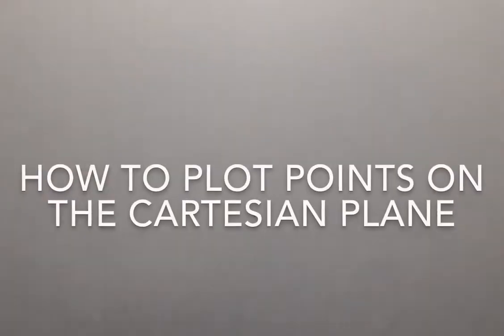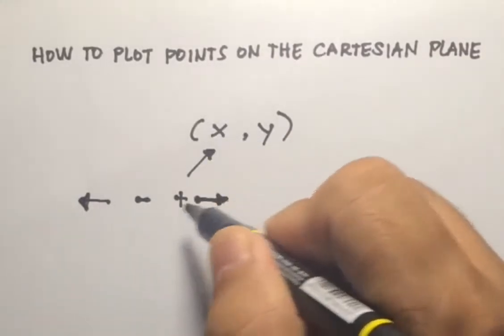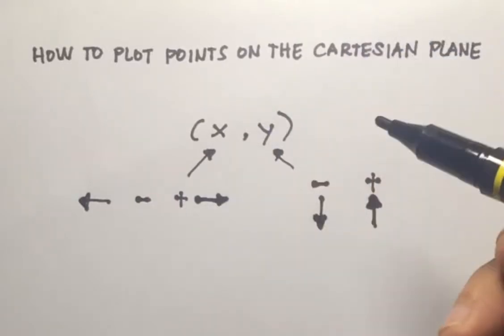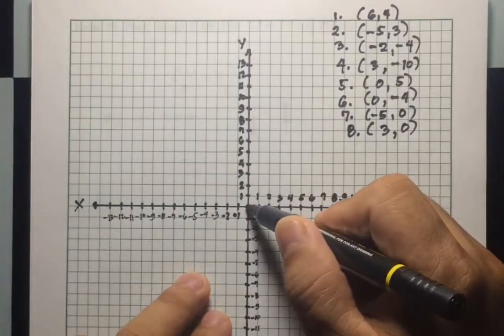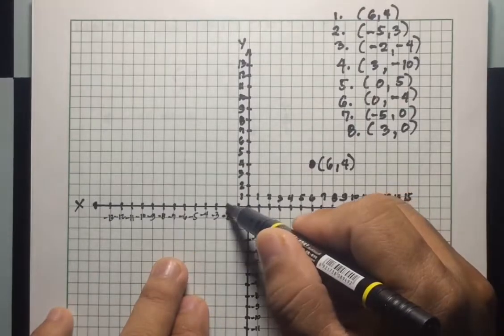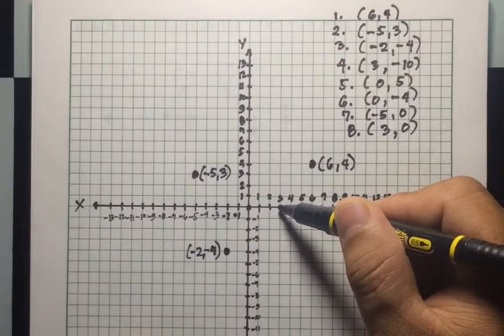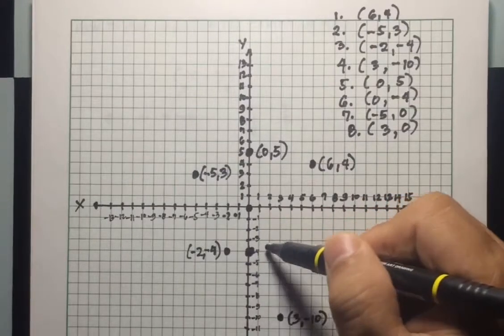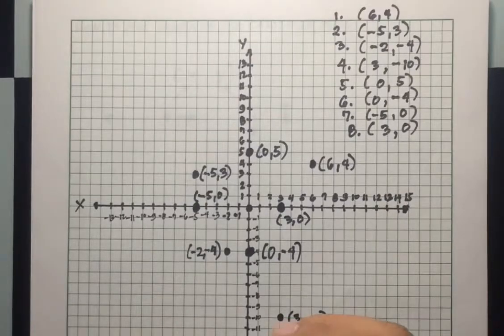How to Plot Points on a Cartesian Plane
This video is about how to plot points on a Cartesian plane. I hope this video will help you! Thank you and God bless!